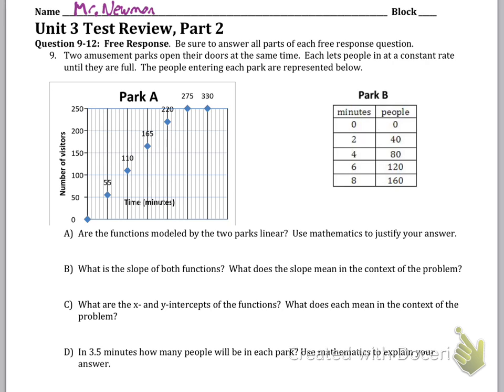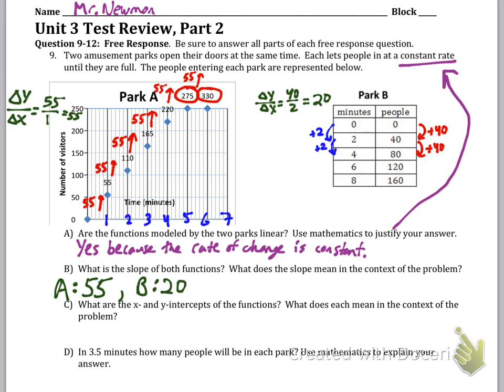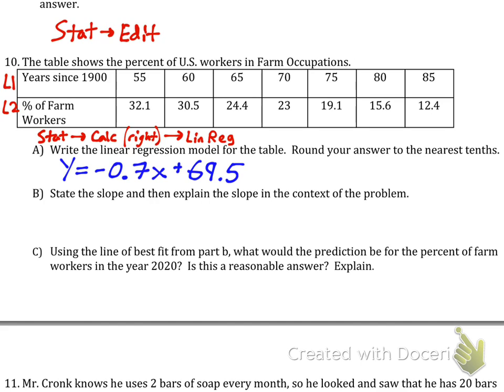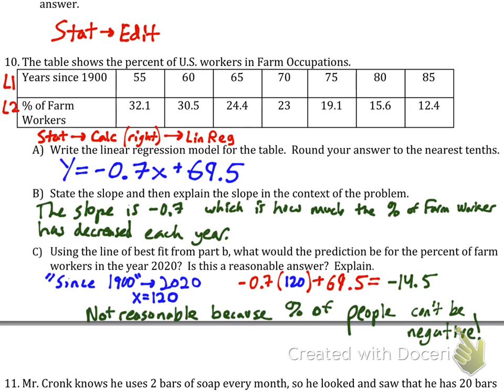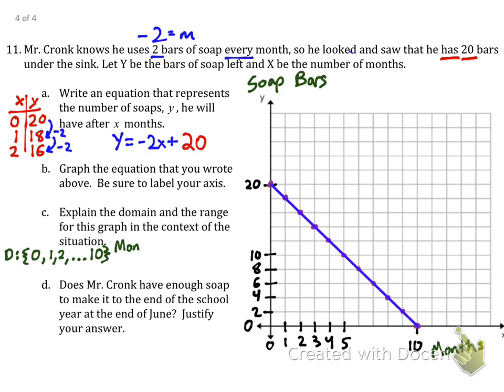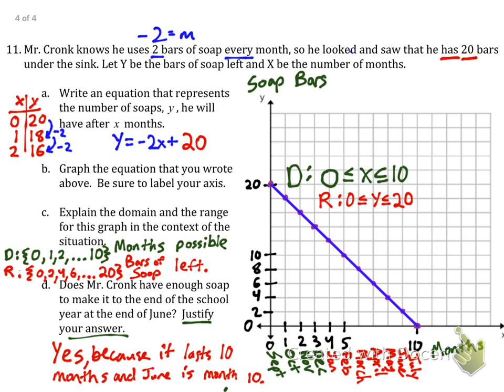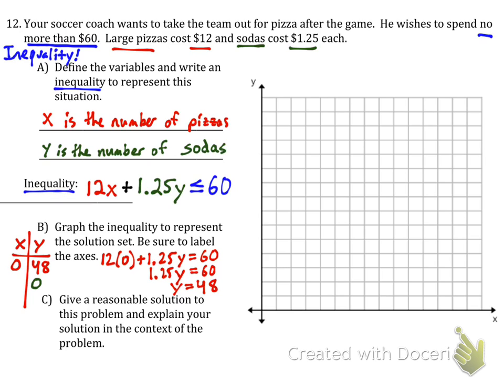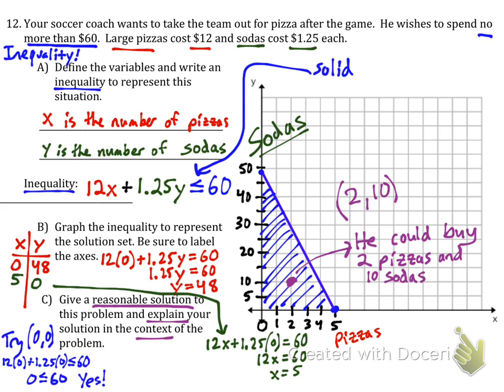Unit 3 Test Review, Part 2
Watch through EDPuzzle and with your notes.